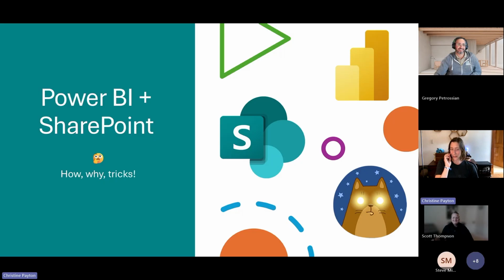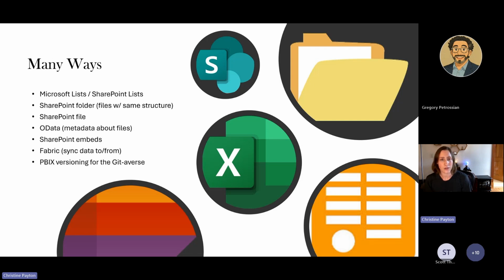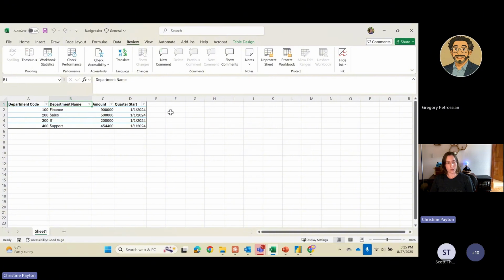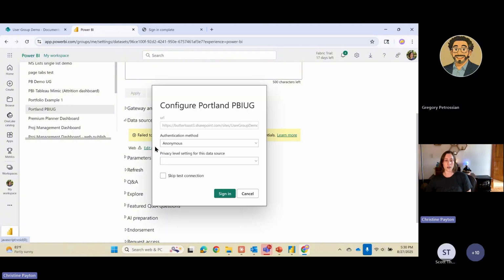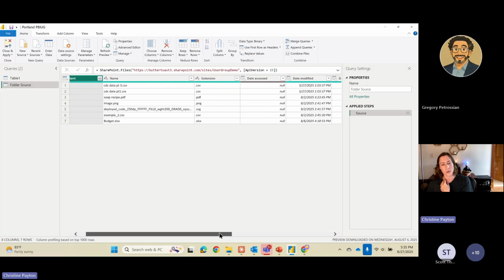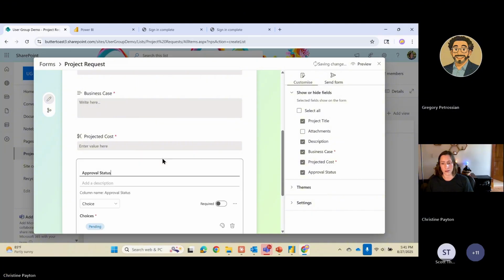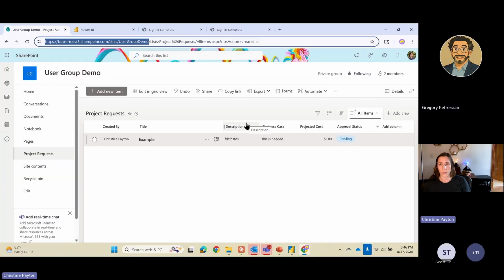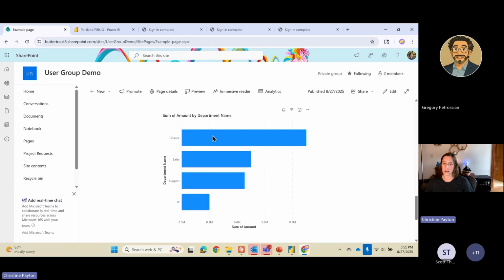Power BI + SharePoint – When, How, and Why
Most developers are familiar with at least one way to use Power BI with SharePoint, but did you know there’s 6+ different ways to integrate? This session will cover tricks for success with file sources (because Excel will never die), but also how to get file metadata, prevent errors, collect form data, access user profile data, and embed in SharePoint.

Speaker’s Bio:

Christine Payton does the gamut of Microsoft 365 and Power Platform, but Power BI is her favorite. She was awarded a Microsoft MVP award for the Data Platform category in 2024.

About the Portland Fabric User Group:

The Portland Fabric User Group (formerly Portland Power BI User Group) is a community of people excited about the business analytics and AI stack, Microsoft Fabric. We believe the platform offers rich possibilities, and we keep pace by sharing our learning and doing deep-dive explorations of topics. We run the gamut from new to experienced users and welcome anyone who shares an interest in data analytics and AI.

Some great perks to joining our monthly meetups are networking, knowledge transfer, and community building. We aim to foster a vibrant community that shares success in implementing best practices for Fabric and Power BI.